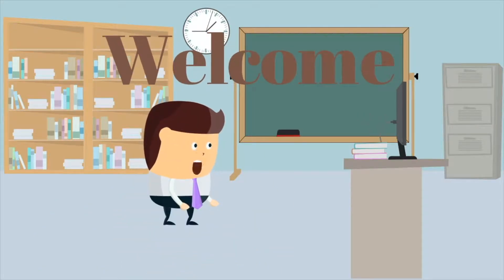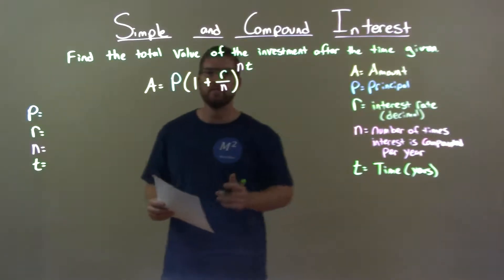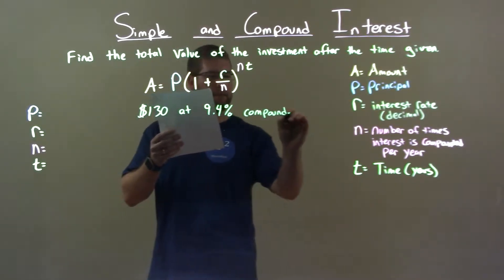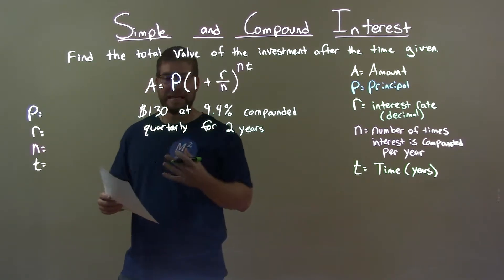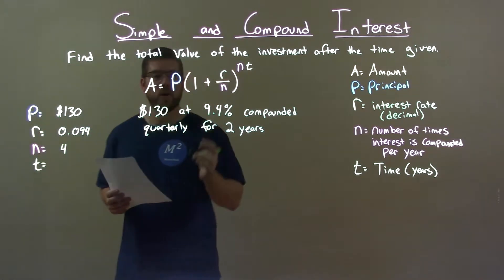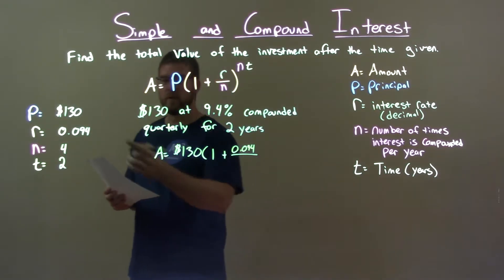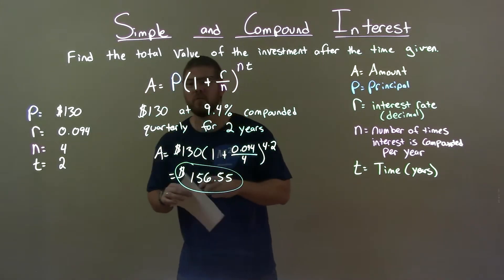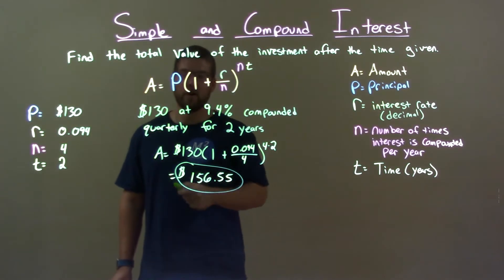Compound Interest: $130 at 9.4% compounded quarterly for 2 years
In this math video lesson on Simple and Compound Interest, I discuss how to use compound interest to find the total investment value of $130 at 9.4% compounded quarterly for 2 years.